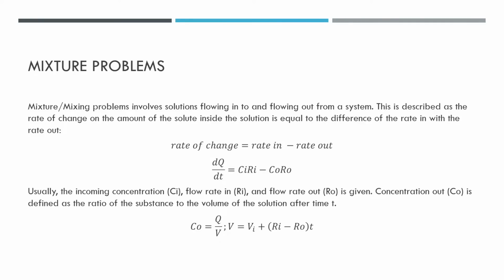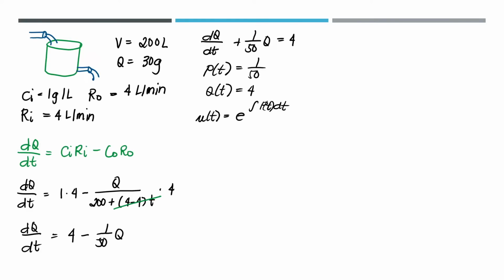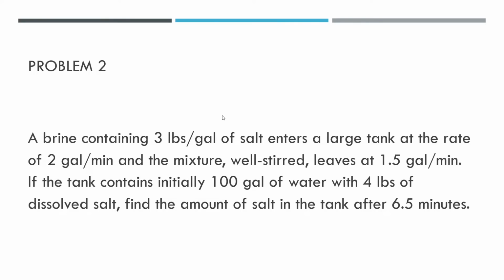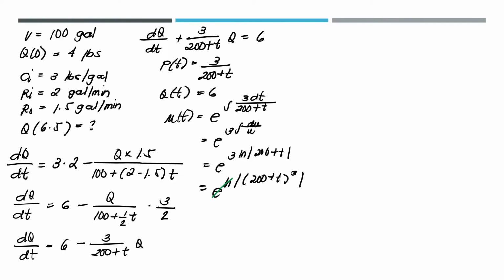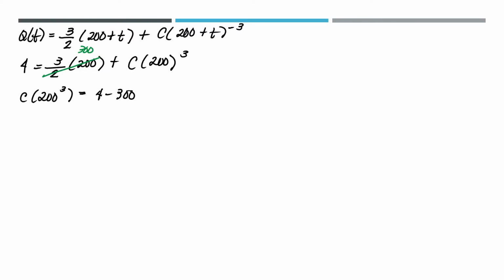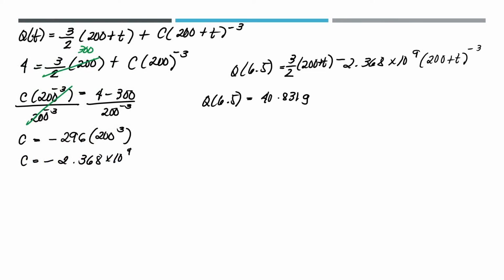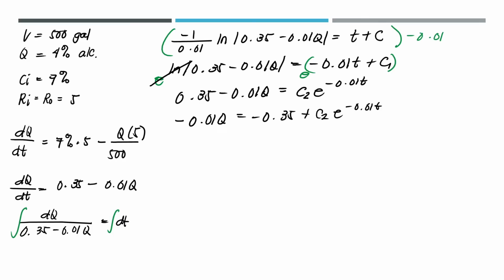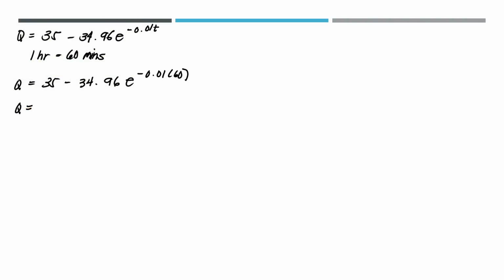Applications of FODE: Mixing Problems